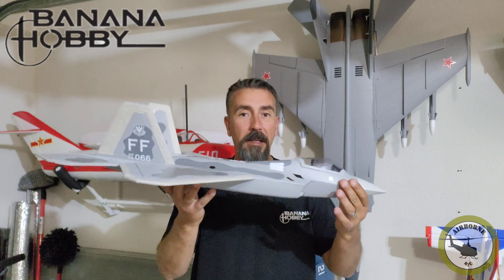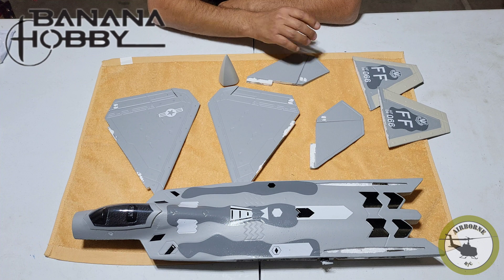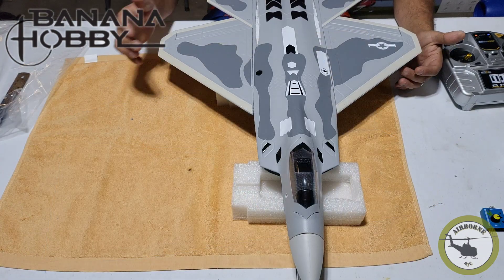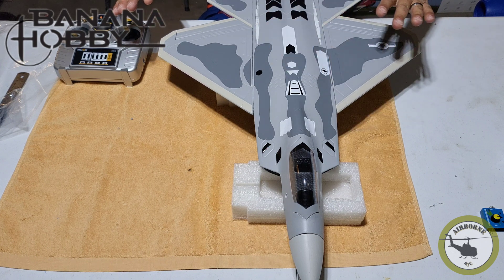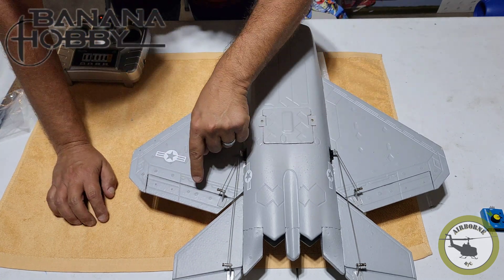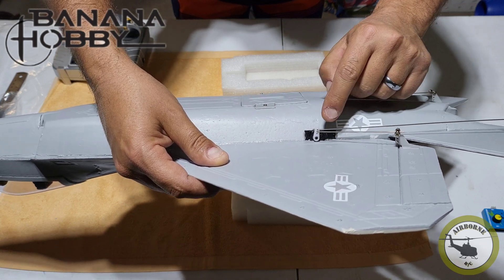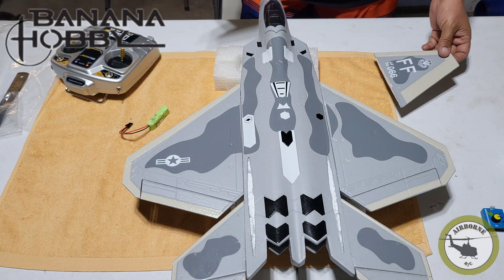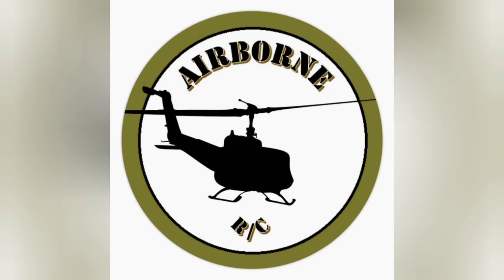BlitzRCWorks Mini F-22 Raptor V2 w/ Gyro ASSEMBLY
3 CH BlitzRCWorks Mini F-22 Raptor V2 w/ Gyro
Wingspan: 510mm (20 in)
Length: 740mm (29 in)
Flying Weight: 330g (11.6 oz)
Drive System: 50mm ducted fan with outrunner brushless motor
Servo: Two 8g high speed micro servos
Gyro: 2-Axis
Speed Controller: 20A brushless
Battery: 11.1V 850mAh 25C Li-Po